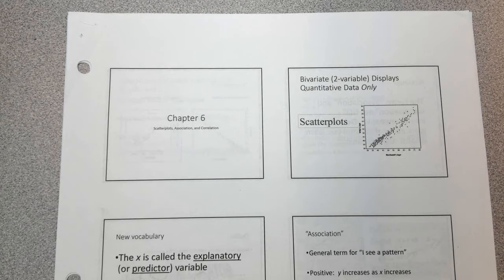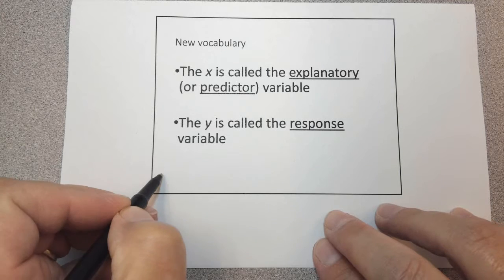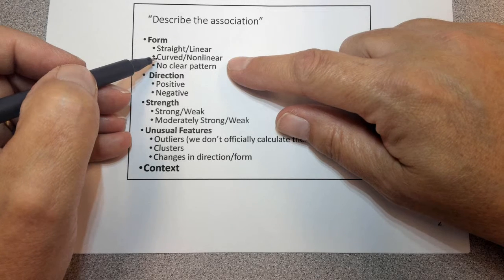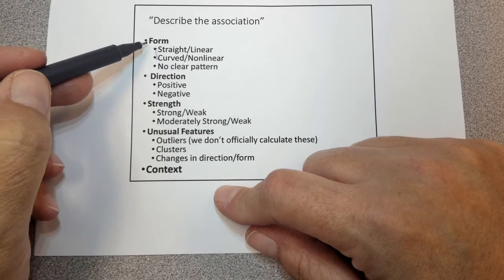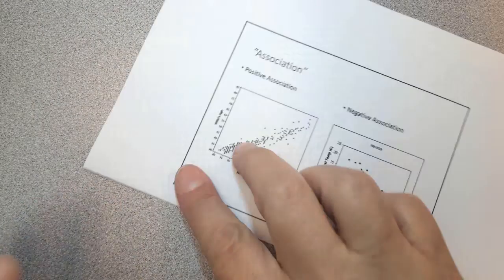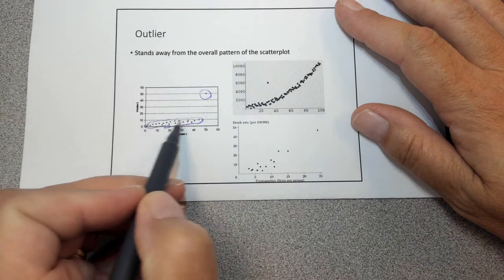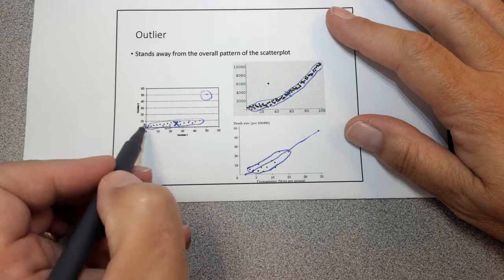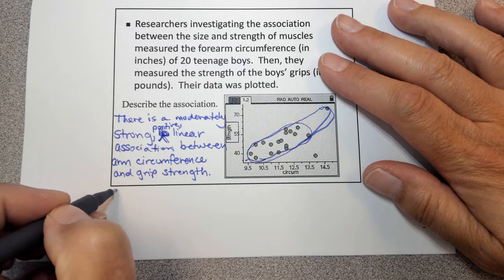H Rice Chapter 6 Day 1 Notes